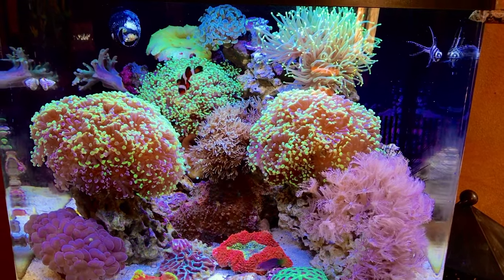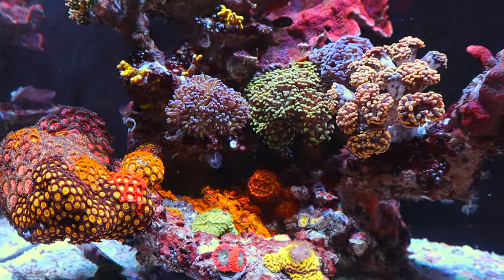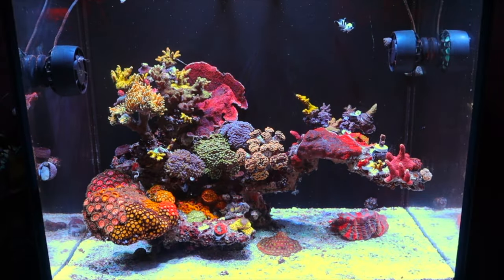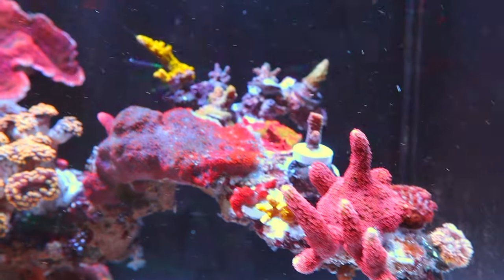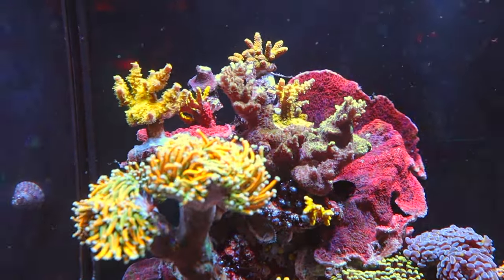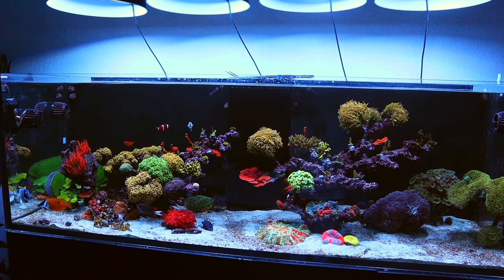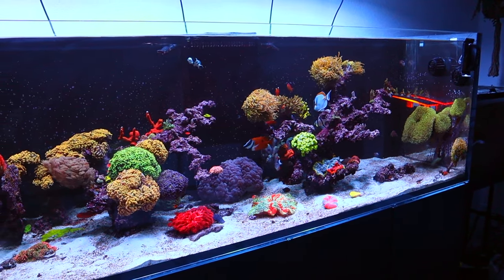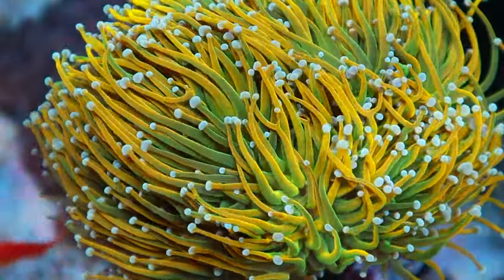Lessons I've Learned Aquascaping Reef Tanks!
Lessons my reef aquarium aquascapes have taught me and what I would go back and change about them if I could!